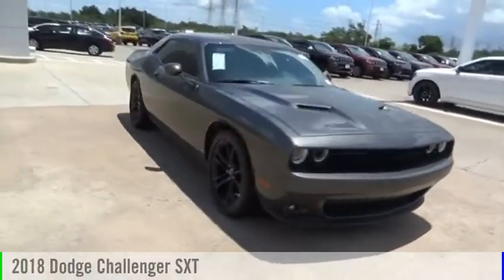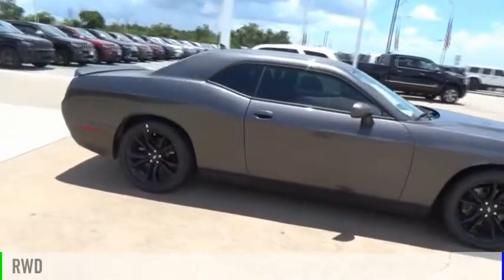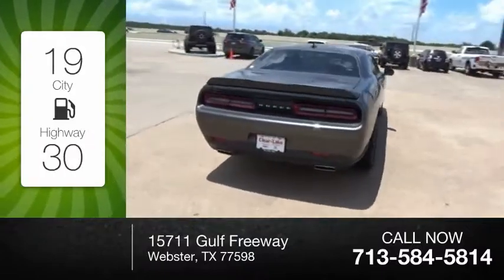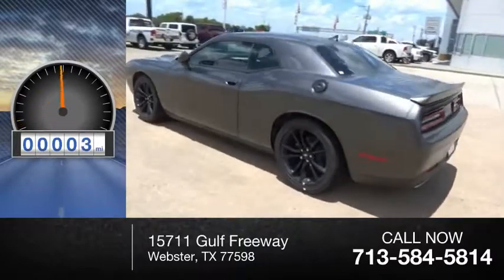2018 Dodge Challenger Webster TX JH209441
2018 Dodge Challenger SXT

New Price! $6,032 off MSRP! 2018 Dodge Challenger SXT 30/19 Highway/City MPG Prices do not include Tax, Title, License Fees, or dealer installed options: The primary customer must have a FICO score below 620. A copy of the first page of the customers credit bureaubrreport must be in the deal jacket. Only TransUnion, Equifax, or Experian credit bureau reports showing a FICO scorebrbelow 620 will qualify. A co-buyer is not required to have a FICO score below 620, only the primary buyer. Primarybrcustomers without a FICO credit score (NA) or a zero (0) score do not qualify.brFor validation in Incentive Configurator the full credit report should NOT be uploaded, only the first page displaying thebrcustomers score is required., $1,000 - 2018 Retail Consumer Cash 63CJ1. Exp. 07/31/2018, $1,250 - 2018 Retail Bonus Cash SWCJA1. Exp. 07/31/2018, This program offers eligible consumers a cash allowance certificate to be applied toward the retail purchasebr(Type Sale 1 or B) of an eligible vehicle.brThe certificate will be delivered to eligible USAA Member electronically via USAAs online car shoppingbrservice. Only one certificate will be allowed per each eligible vehicle. The customer may redeem thisbrcertificate at any authorized Chrysler, Jeep, Dodge, Ram Dealership or FIAT Studio.brEligible vehicles must be delivered during the program period.brVehicles sold or leased to a registered fleet customer (Type Sales 2 and 3) are eligible for this program inbrlieu of Fleet incentives. NOTE: excludes orders for a Fleet Volume Incentive Program (VIP) customer andbrorders for Special Government Bid customer.